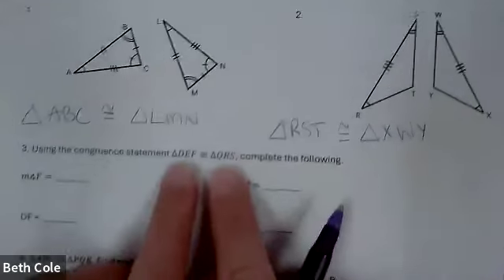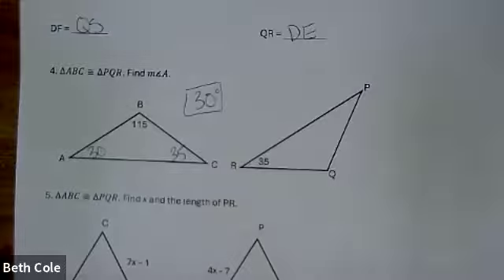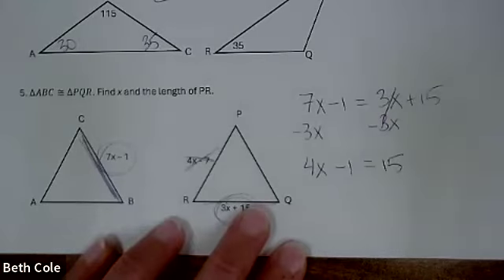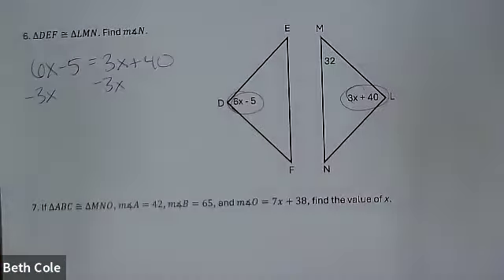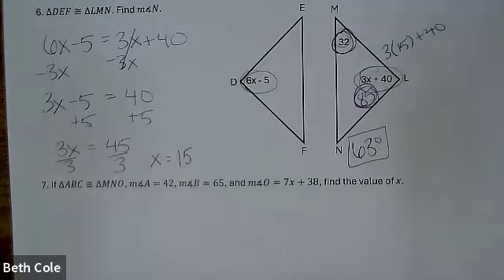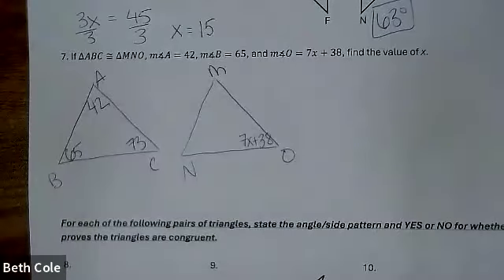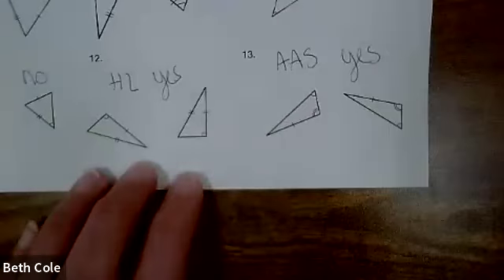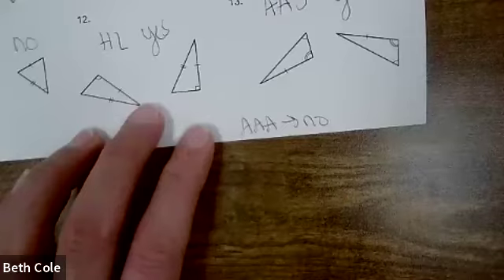warm up review congruent triangles